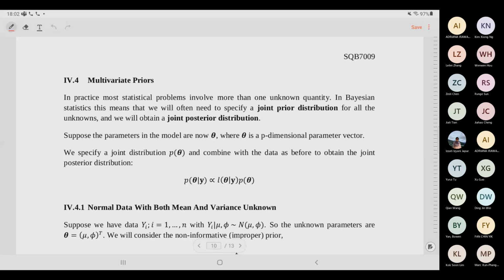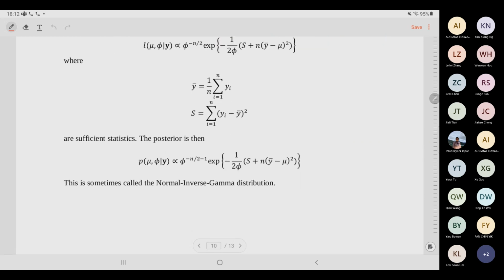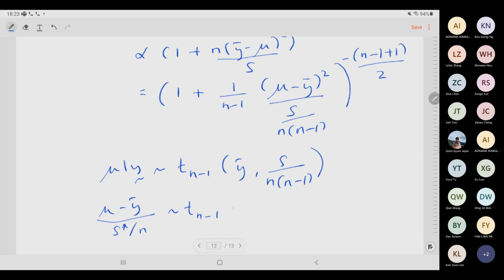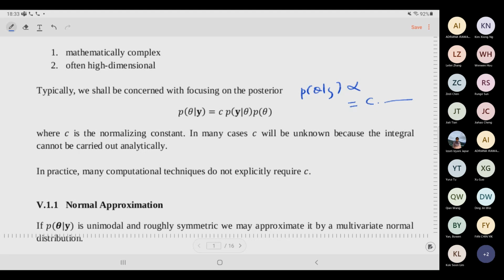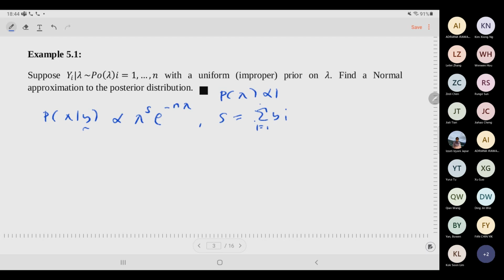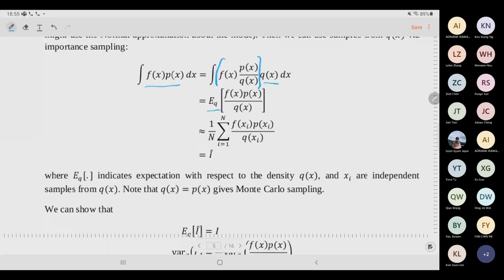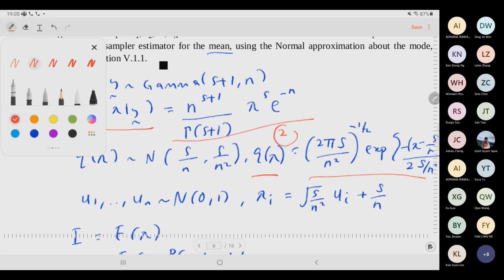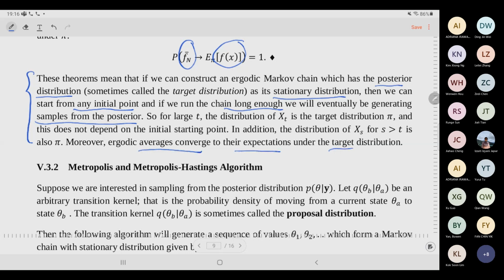SQB7009 Week6 Part1